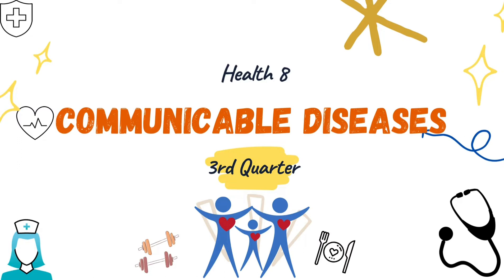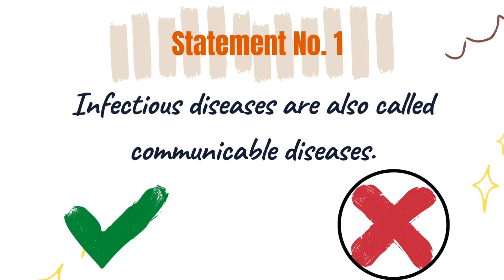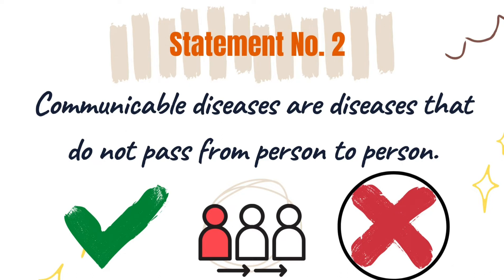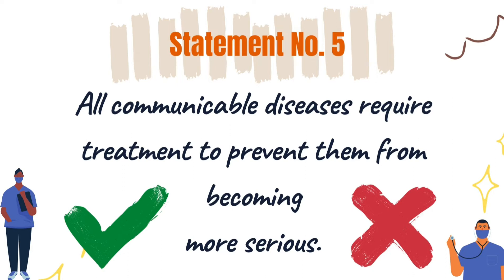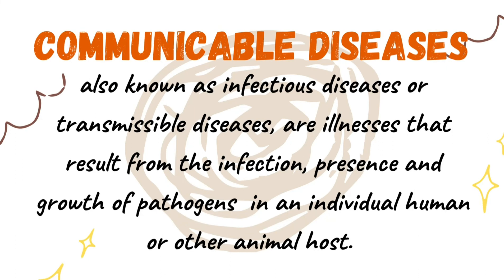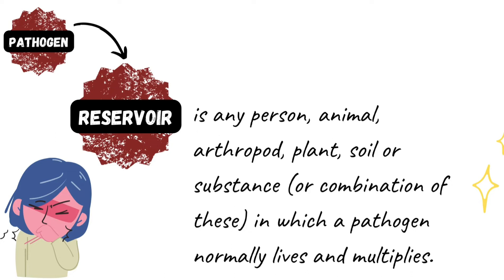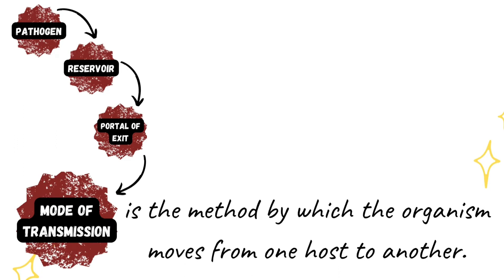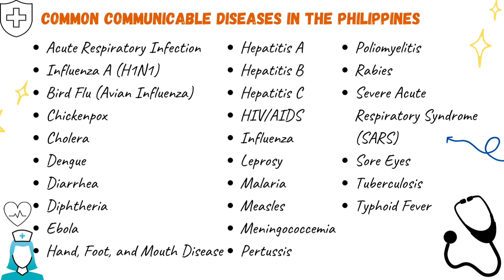Communicable Diseases and the Chain of Infection | Health | Grade 8 | CJSsaem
Communicable Diseases and the Chain of Infection | Grade 8 Health | Quarter 3 | CJSsaem